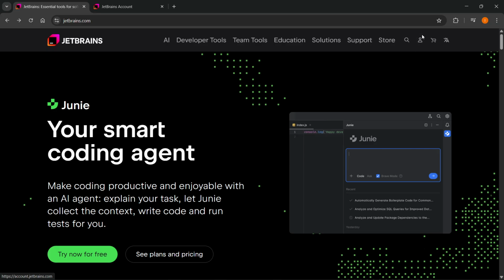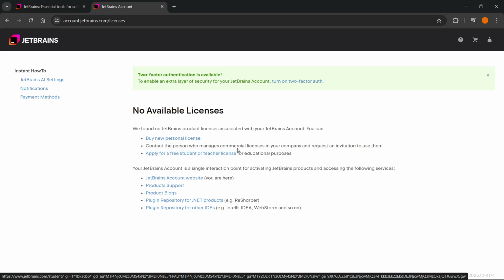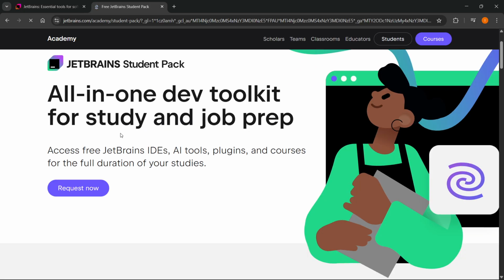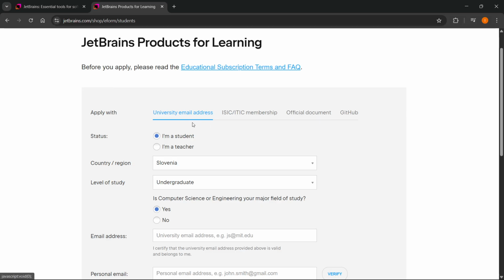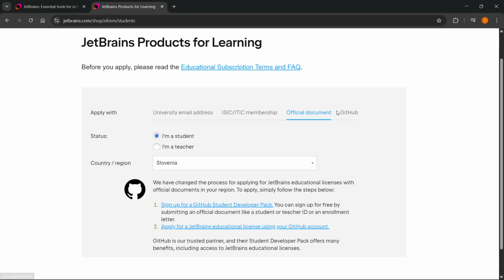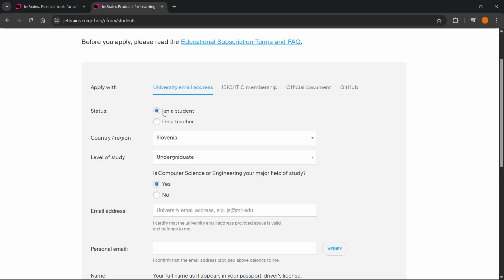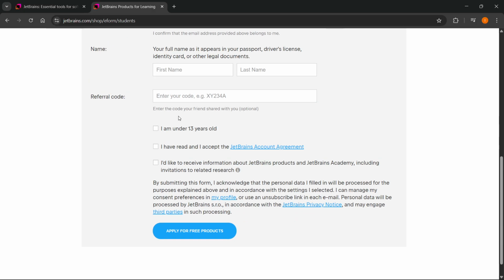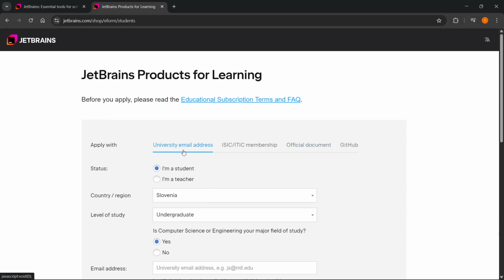How To GET JetBrains Student License (QUICK & EASY) 2026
In this video, I’ll show you how to get a JetBrains student license. This is a complete guide on how students can apply for and activate their free JetBrains license in 2026. If you’ve been trying to get a JetBrains student license, this is the video you need to watch!